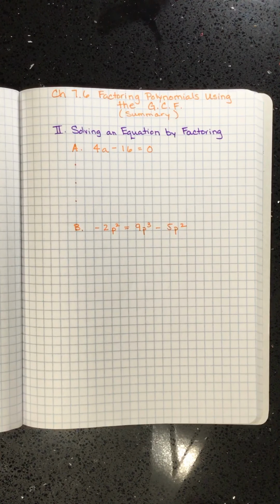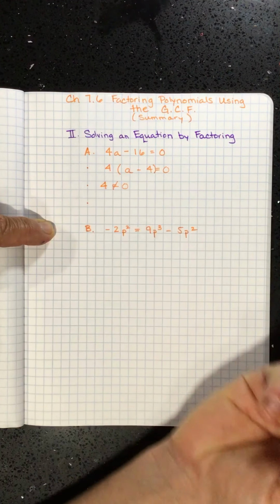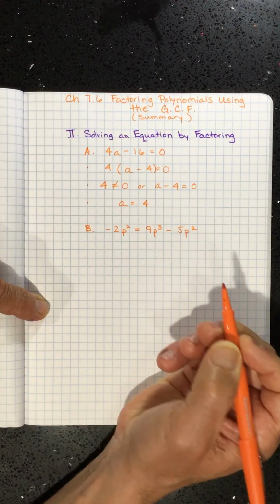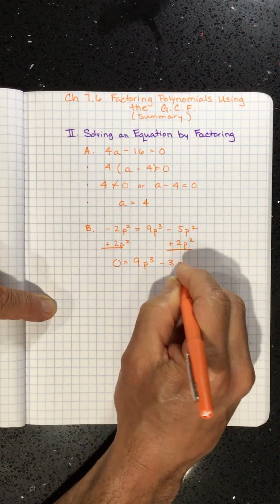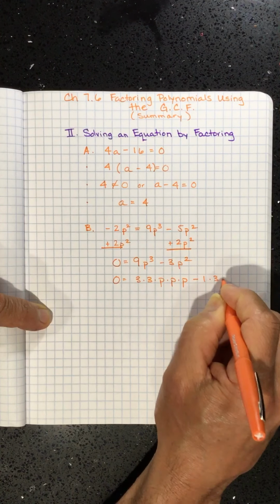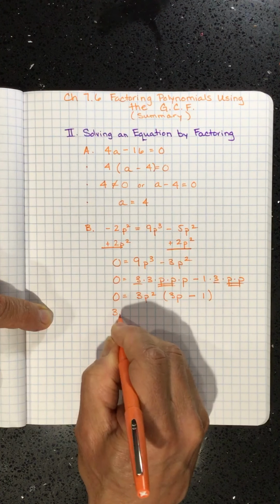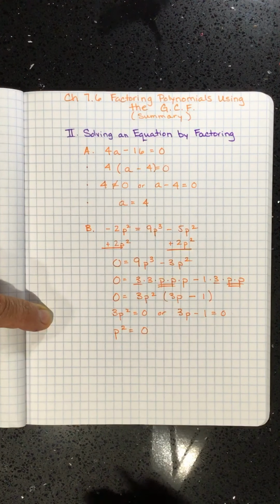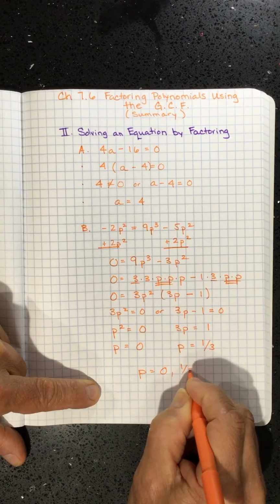Big Ideas Alg Ch 7.6 Factoring Polynomials Using the GCF (Summary)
Big Ideas Alg Ch 7.6 Factoring Polynomials Using the GCF: Solving An Equation By Factoring (Summary)